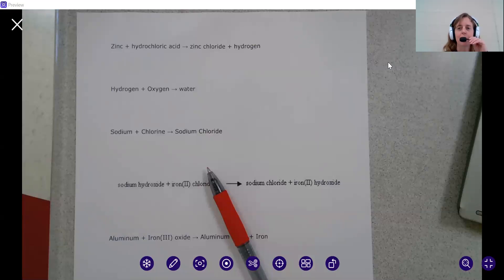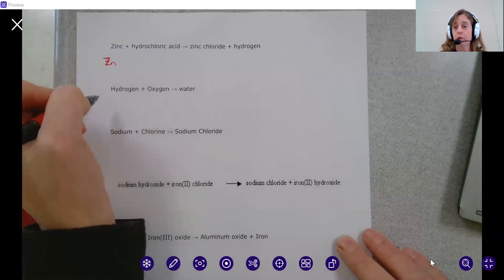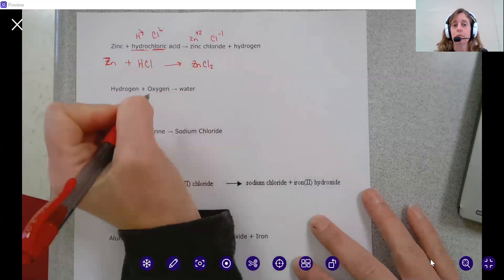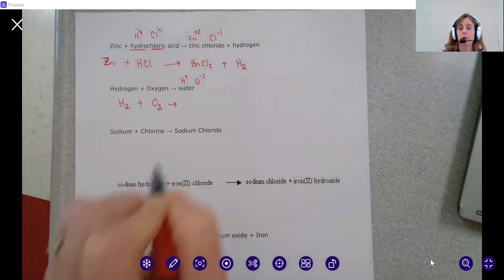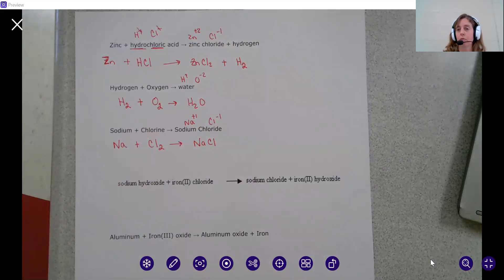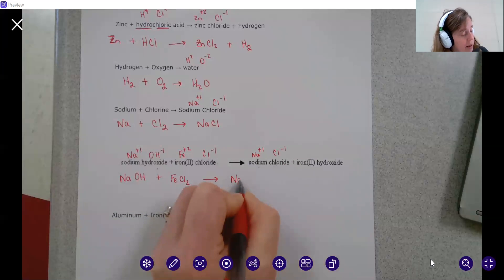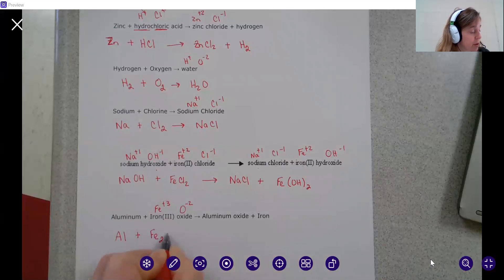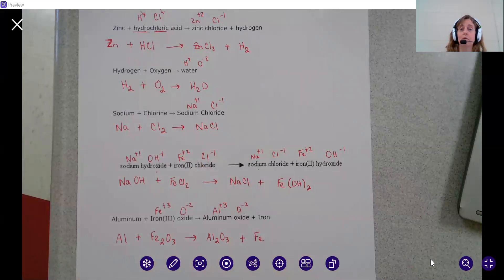Help Video Word Equations to Formula Equations